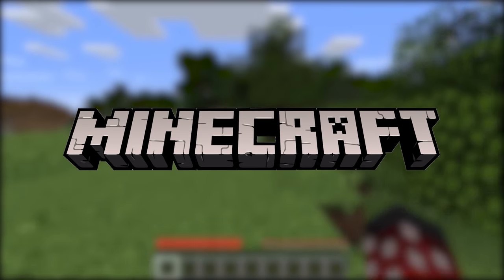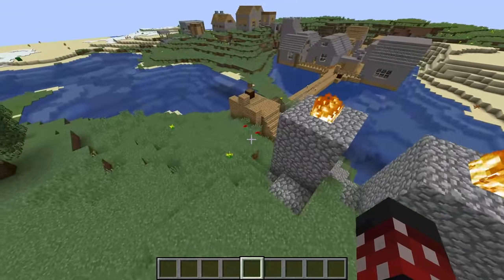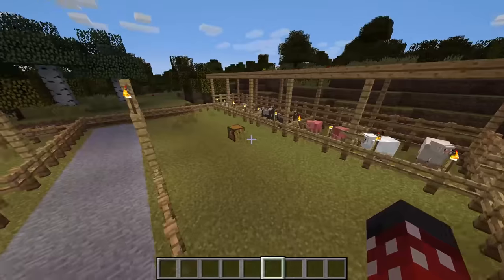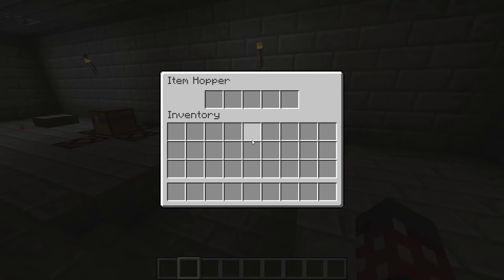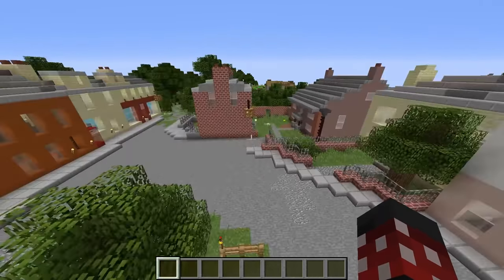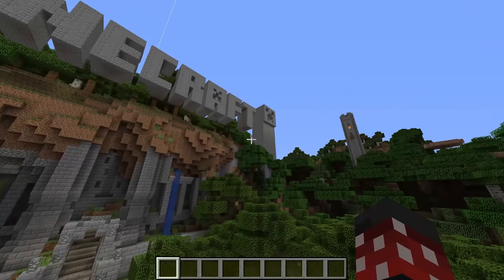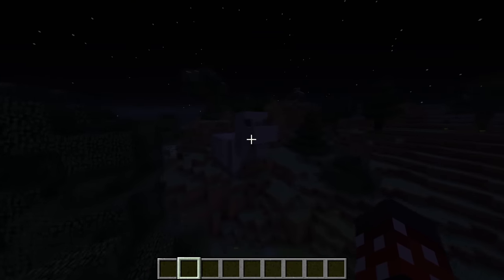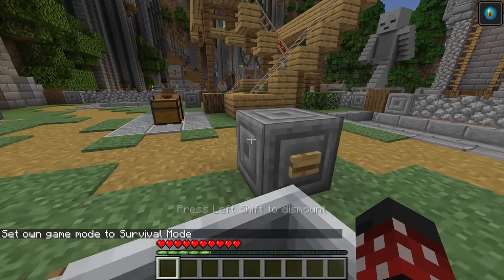The History Of Minecraft’s Many Tutorial Worlds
The console (legacy) editions of Minecraft have many versions of itself. But one common feature shared throughout every version is the inclusion of a tutorial world on how to teach you to play the game. Today, we'll be looking back at these tutorial worlds, and how they have grown, and updated over the years.
-SOCIALS-

→Twitch (will start streaming soon, just a little busy at the moment.)